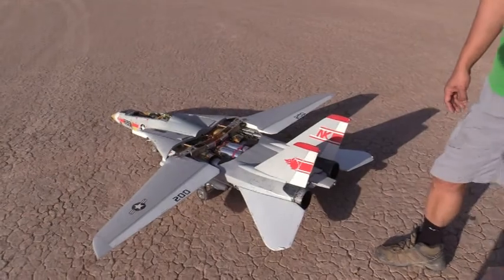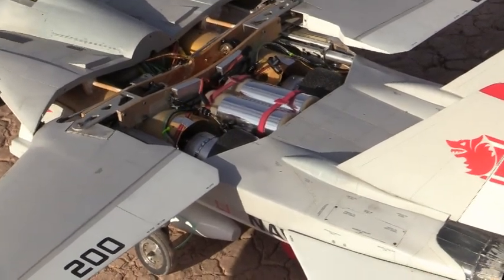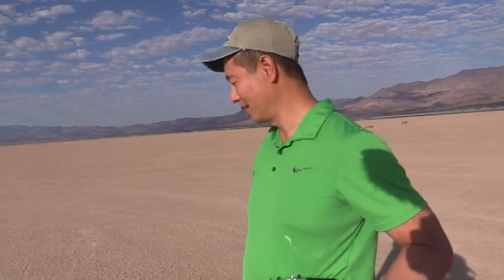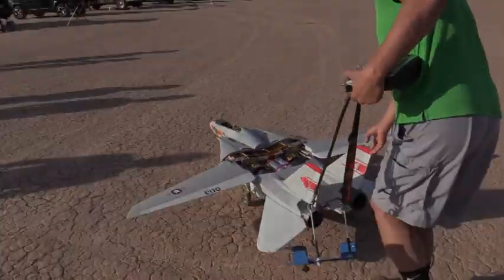ACE X RC TURBINES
Dependable and Reliable RC Turbines ( all sizes) with Auto Restart capability